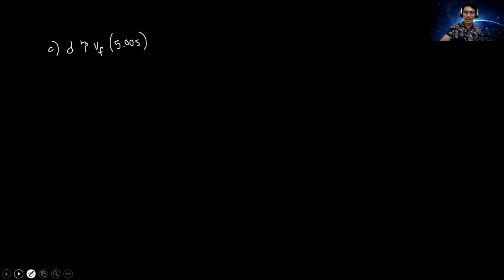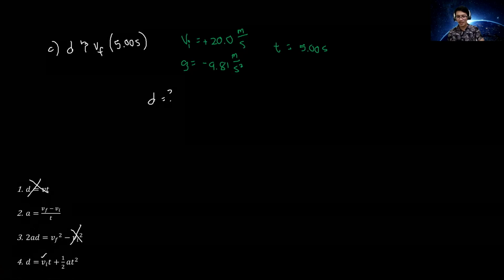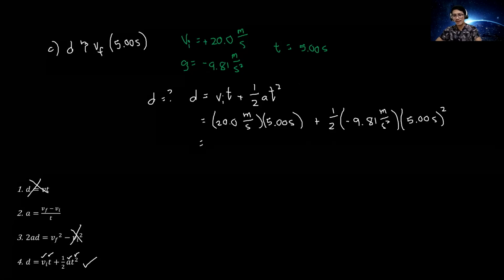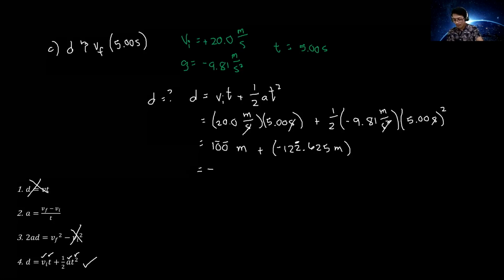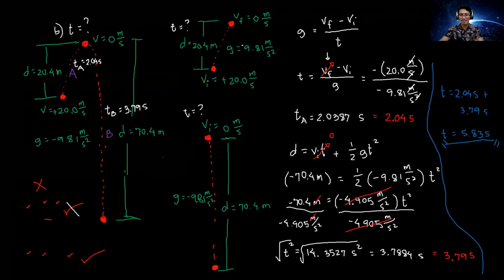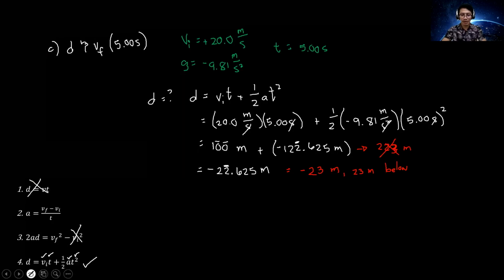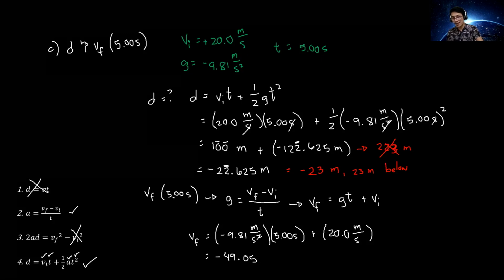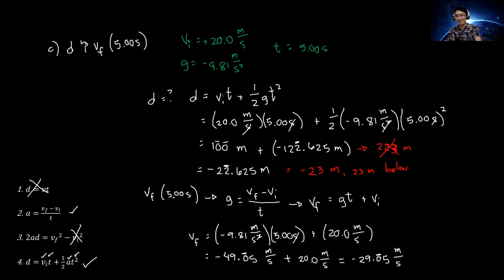Determining the Position and Final Velocity (Free-Fall Part 5 of 5)